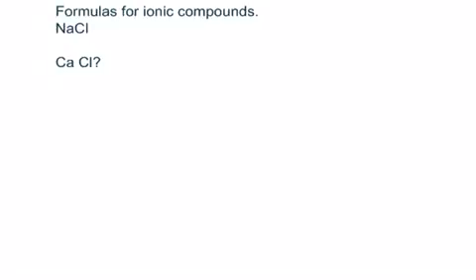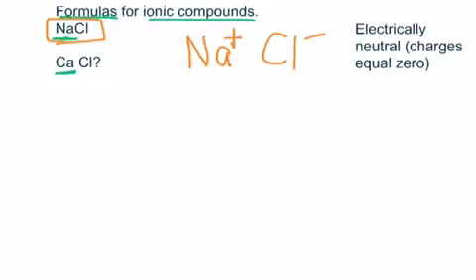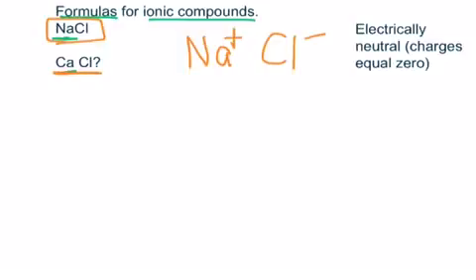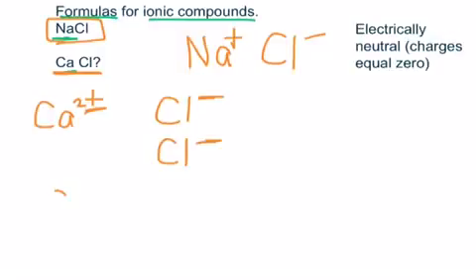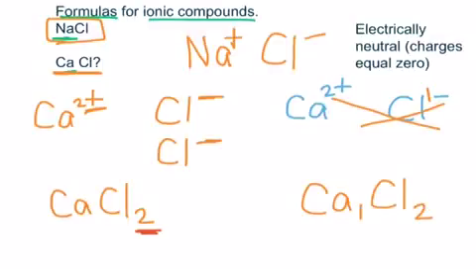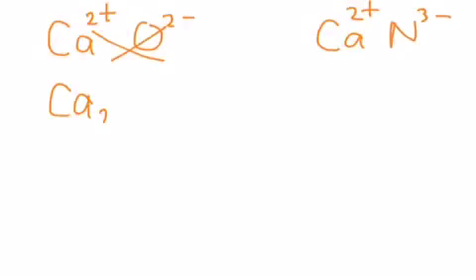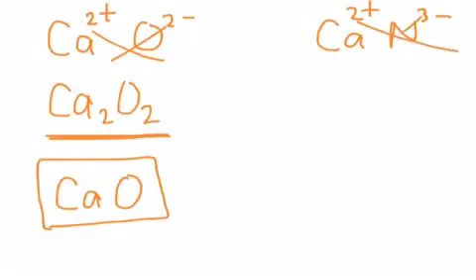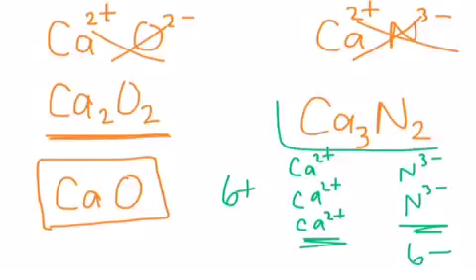Writing formulas for ionic compounds